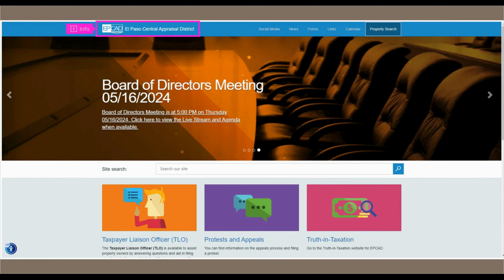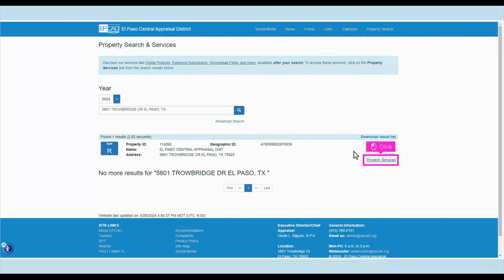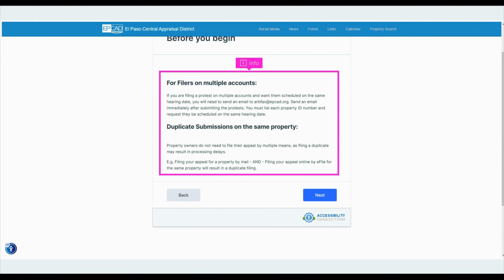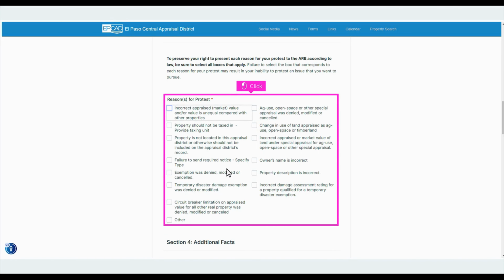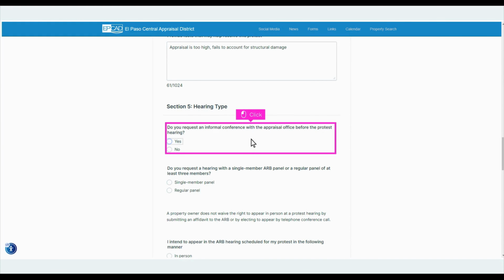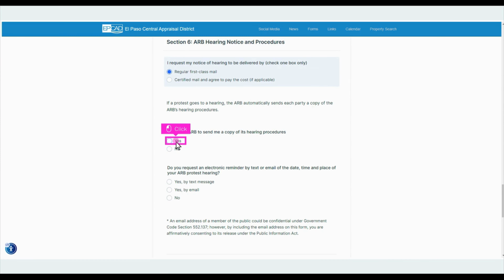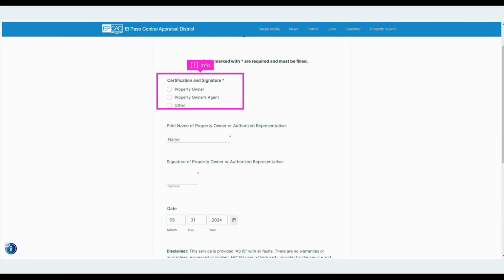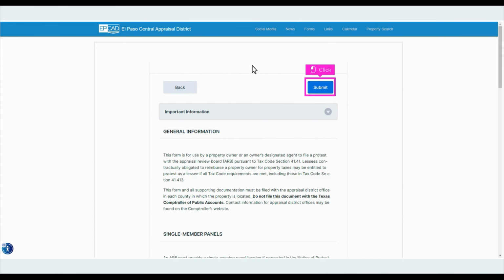Filing a protest online walkthrough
This is an instructional video by the El Paso Central Appraisal District. The video demonstrates how to file a notice of protest through the EPCAD website.